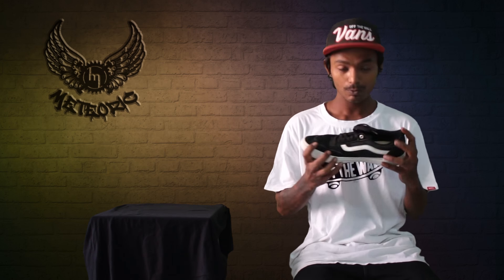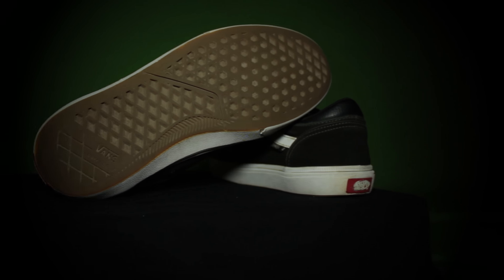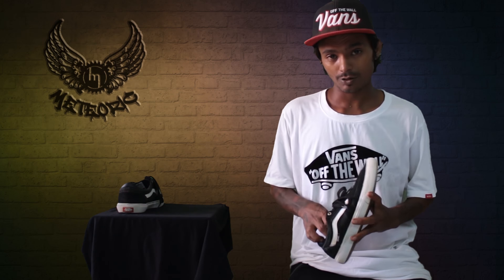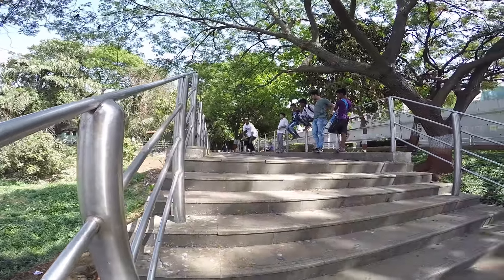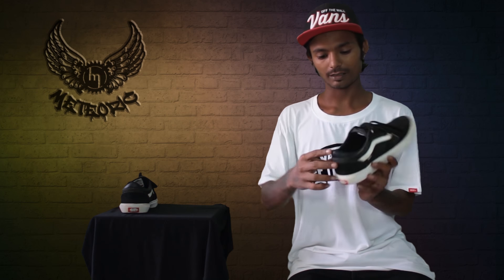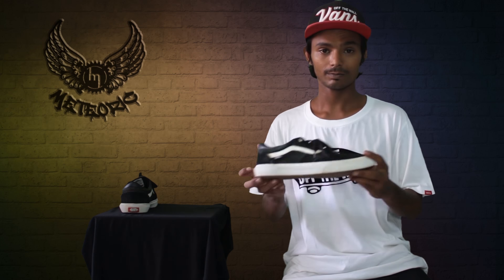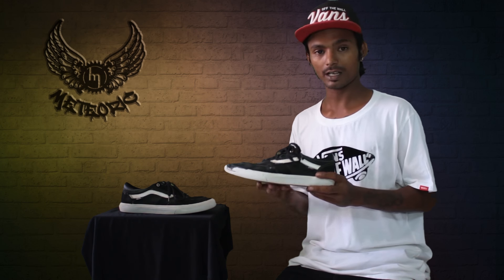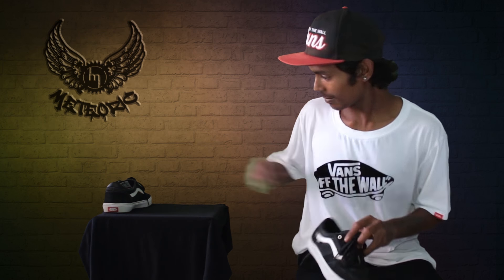Vans Gilbert Crockett Pro 2 - Shoe Review And Wear Test | 2017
Sagar waghela took out his time probably one month to test out this shoes and doing sick ass tricks while testing the Vans Gilbert Crockett Pro 2 Skate shoes. so we thought to give you guys a review of this shoes as what changes are being made for improving the quality and durability of skate shoes.
Filmed, VFX and Edited: Manz Jaiswal ( Manoj Jaiswal )
Athlete: Sagar waghela

IN partner with: "INFOCUS CINEMA" ( INDIA )